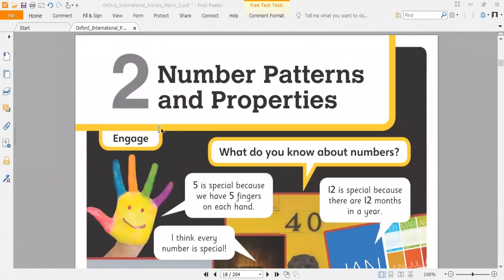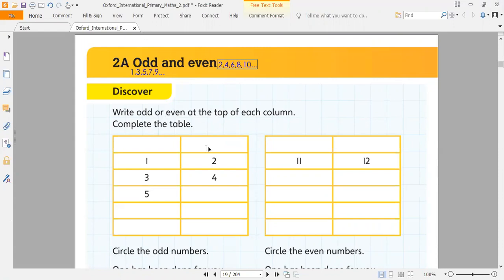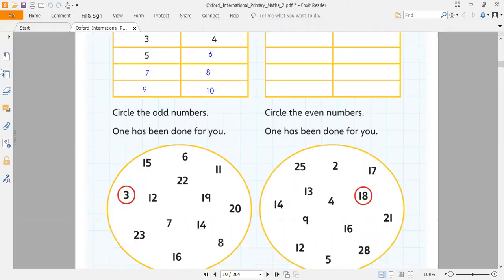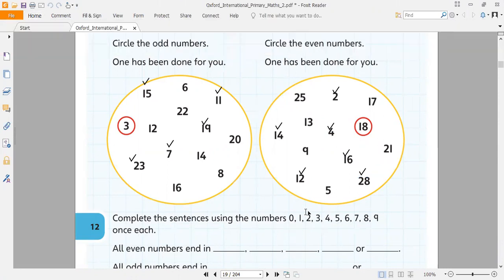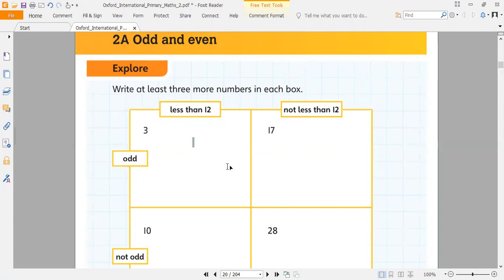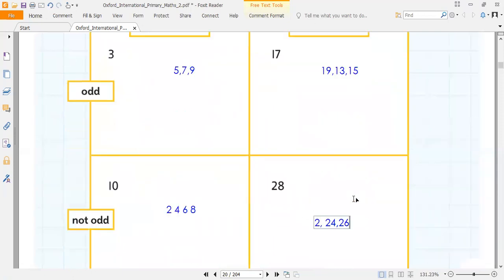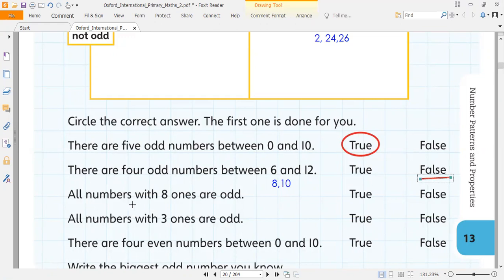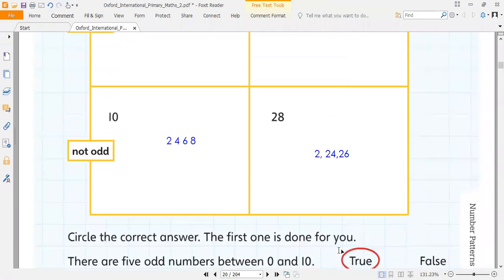Number patterns and properties lecture for class 2